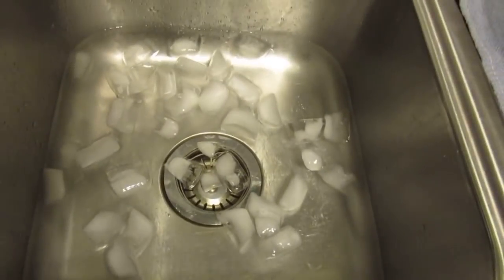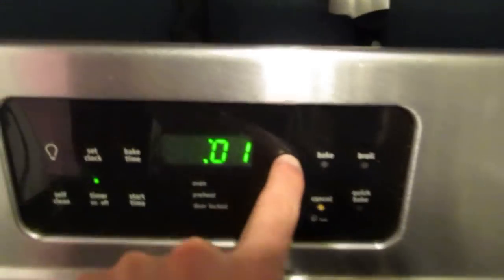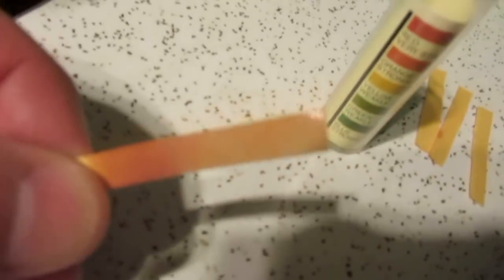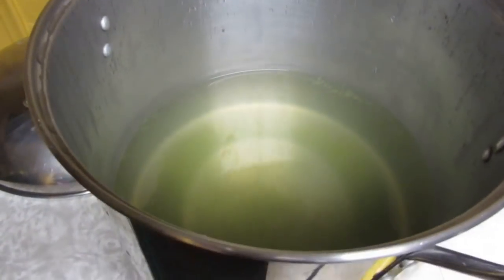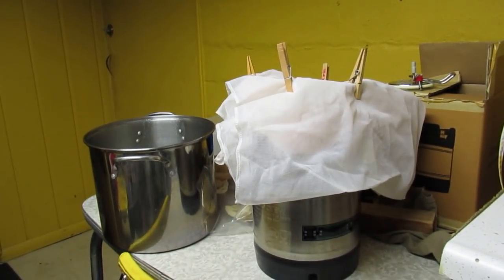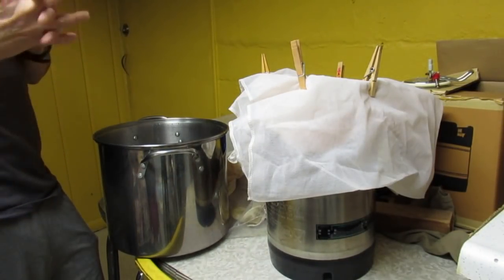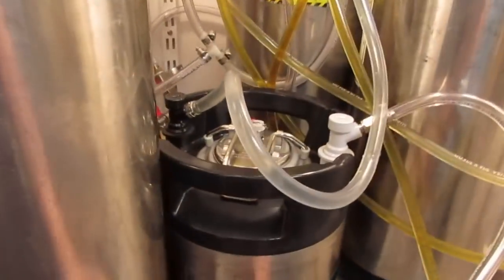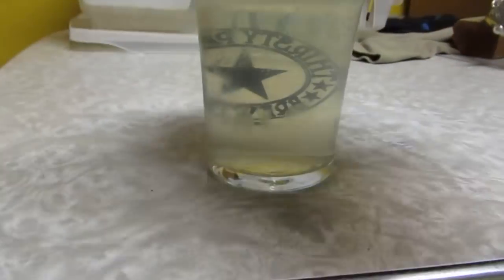How to Make Hop Water - First Attempt.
No calories and no alcohol, hop water has become a thing. There are some commercial examples and your local brewery might even have it on tap. I decided to take a stab at this new, peculiar beverage style.